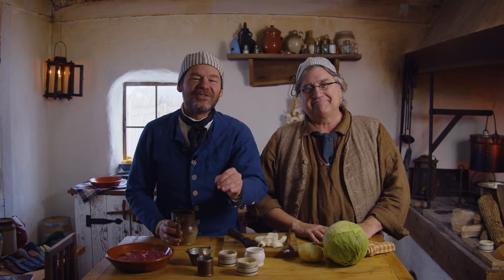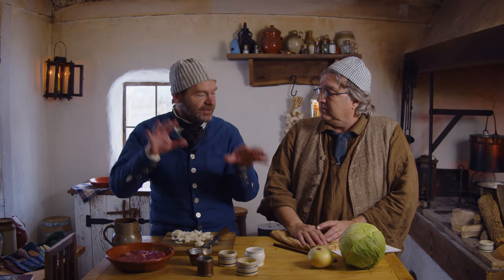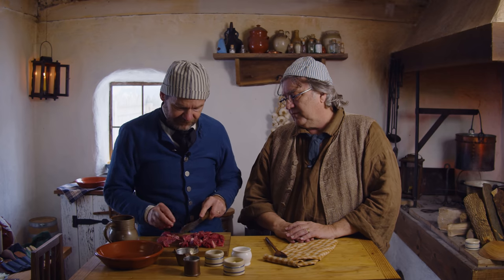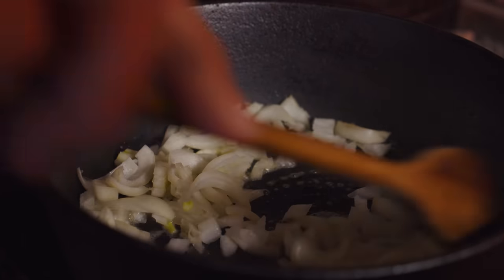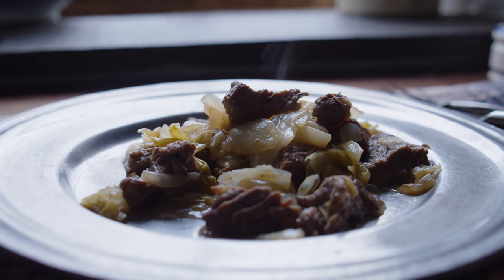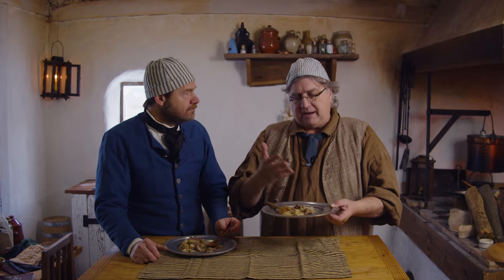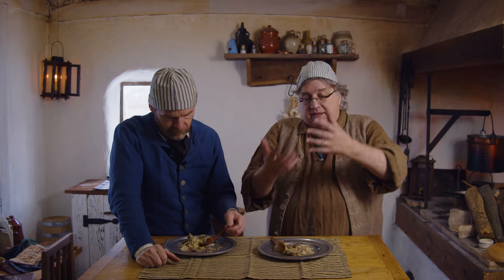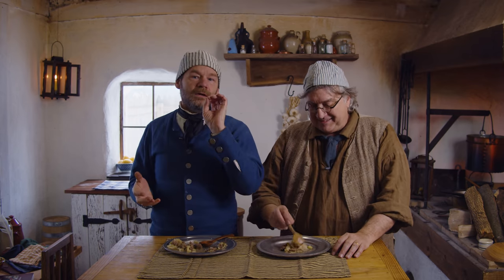Bubble and Squeak - 18th Century Cooking